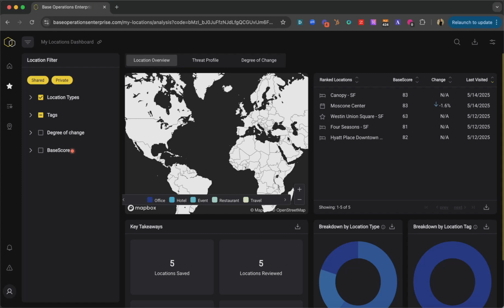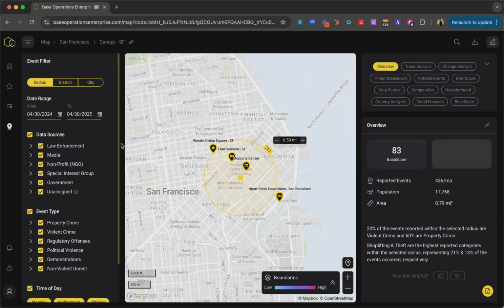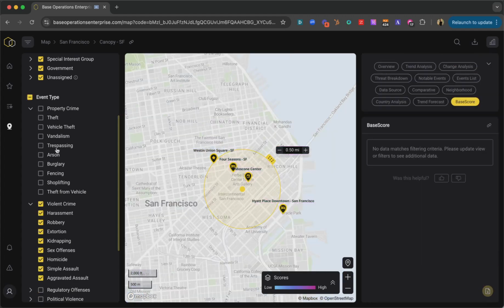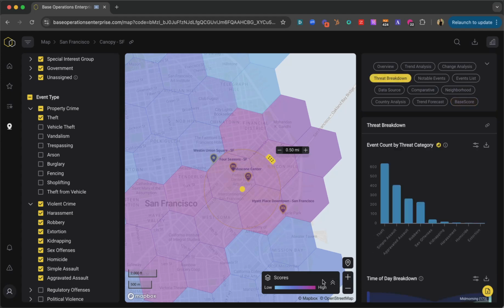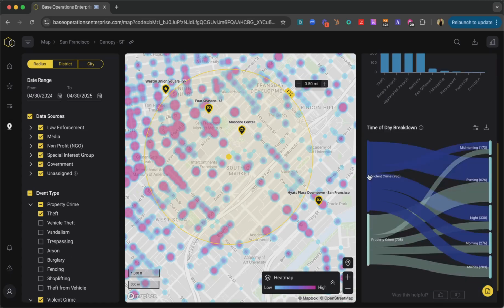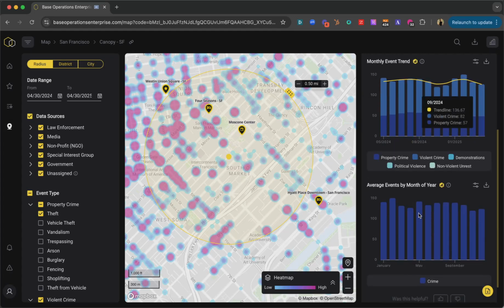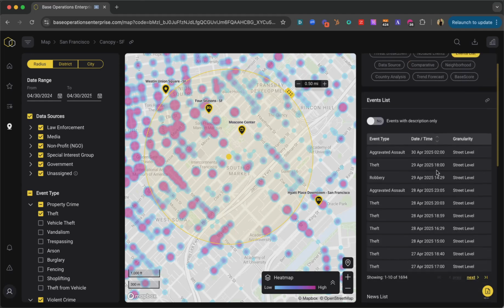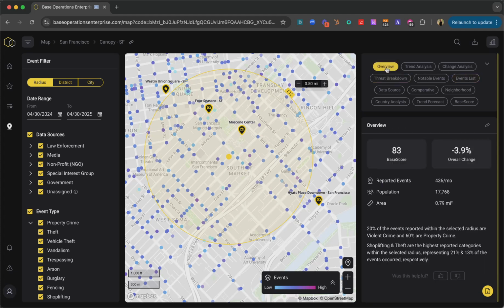Use case: Pre-event security assessment for corporate travel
Watch our use case walkthrough of how Base Operations gives security professionals the street-level threat data needed to create evidence-based safety plans for corporate travelers at off-site events.